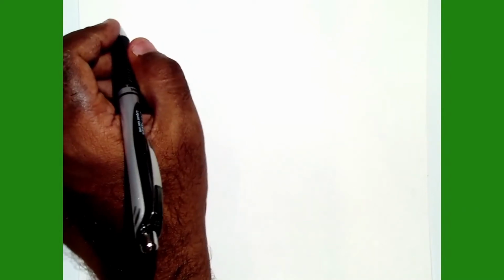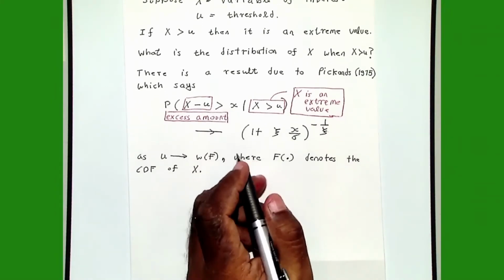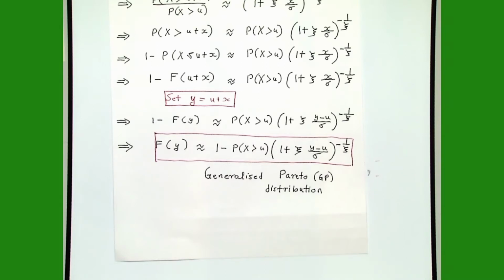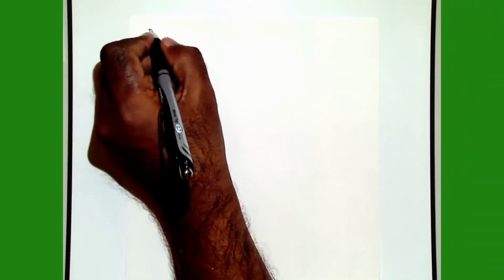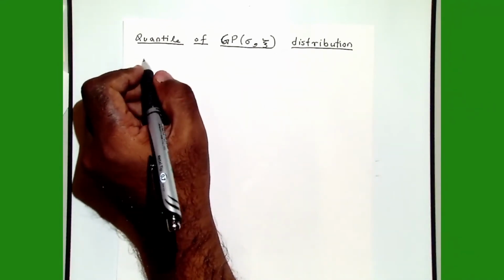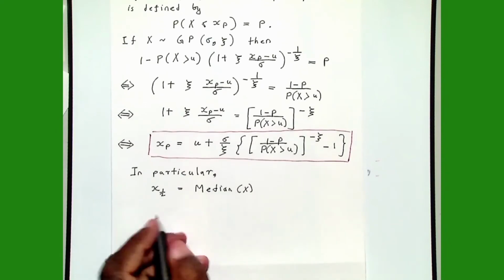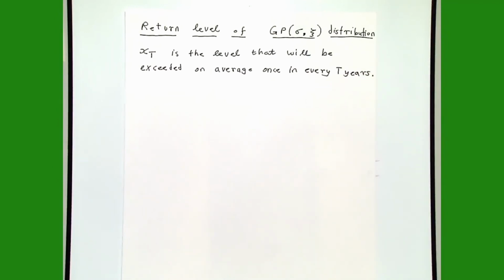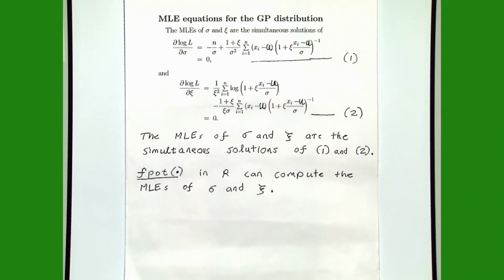Definition 2, Generalized Pareto (GP) Distribution and Properties